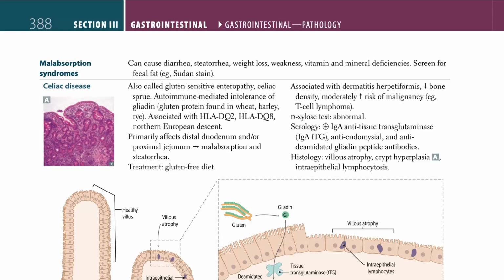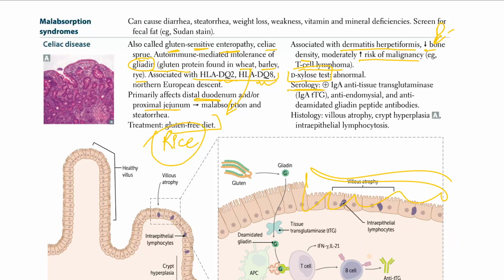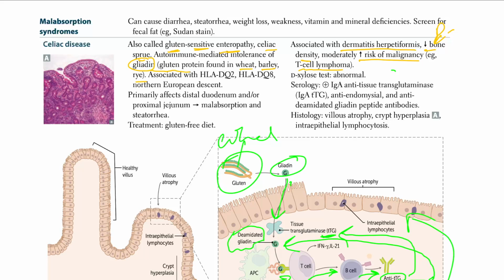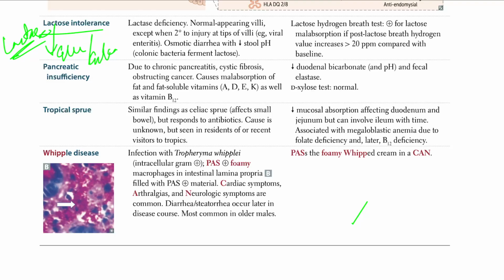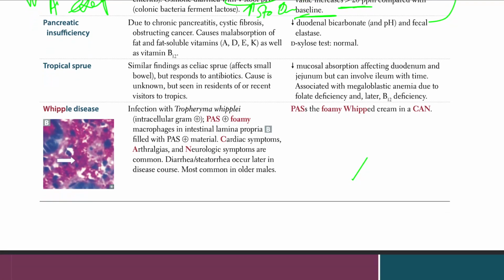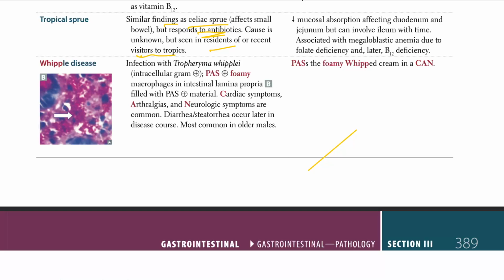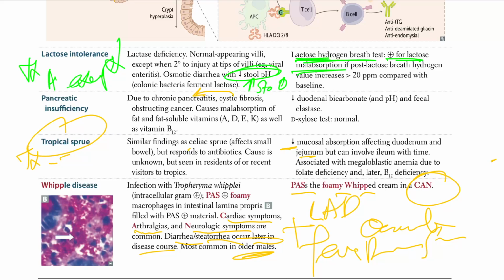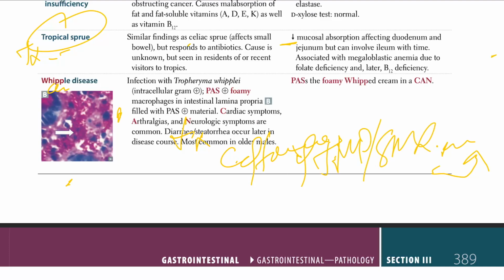USMLE - GIT Malabsorption Syndromes | USMLE STEP 1